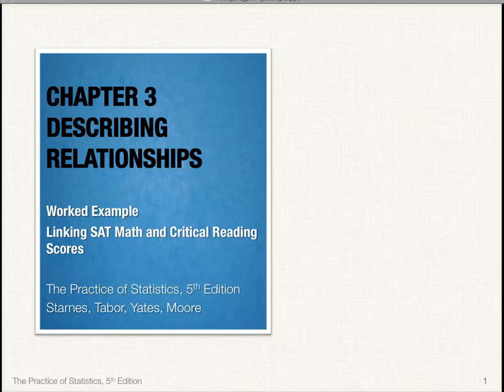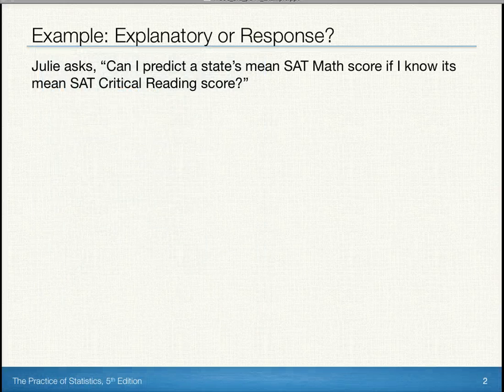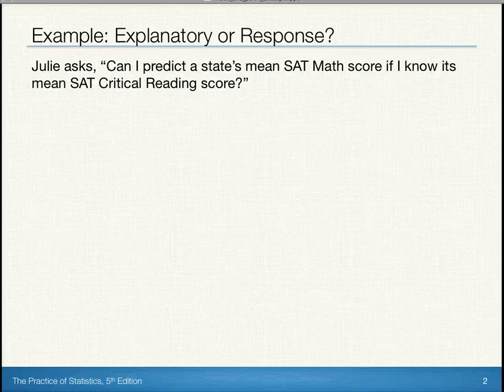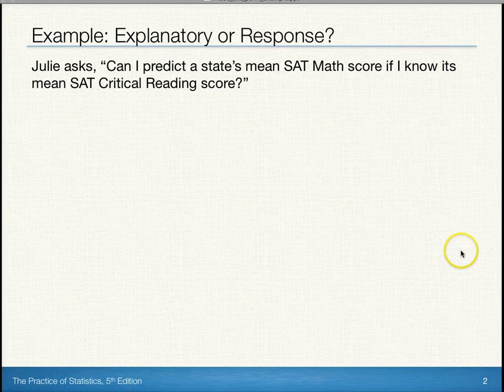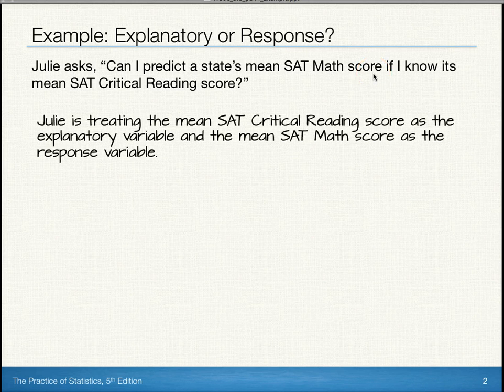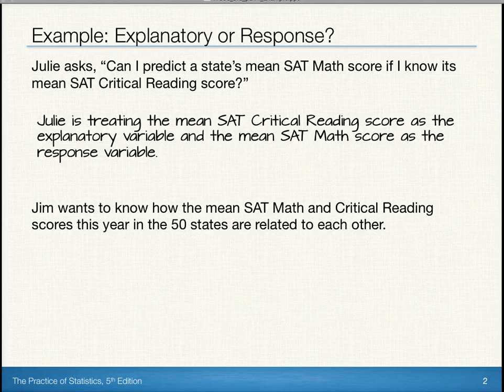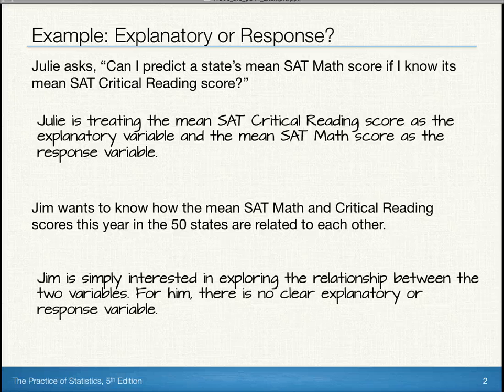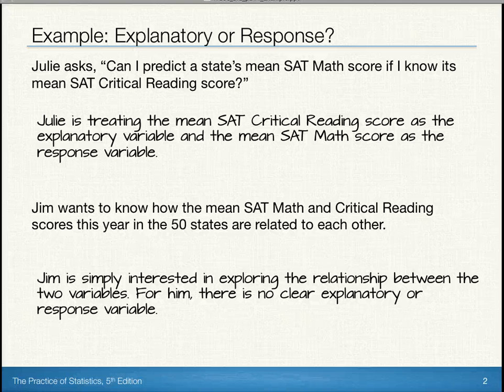9 1 Identifying Explanatory and Response Variables